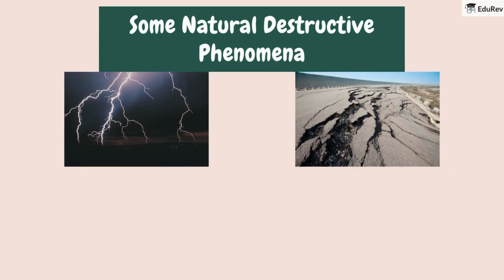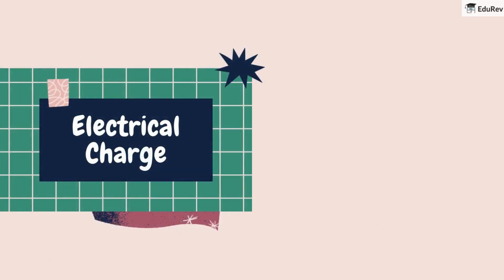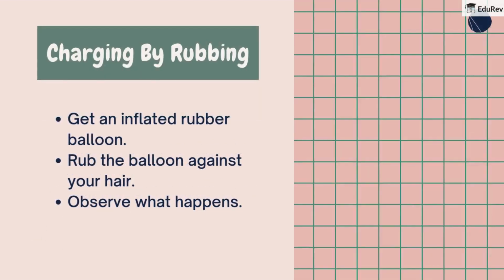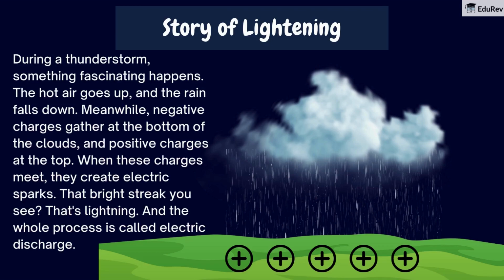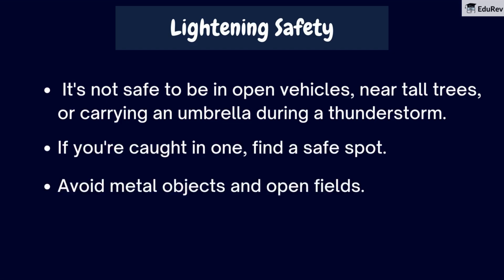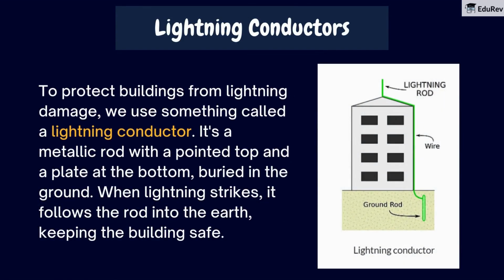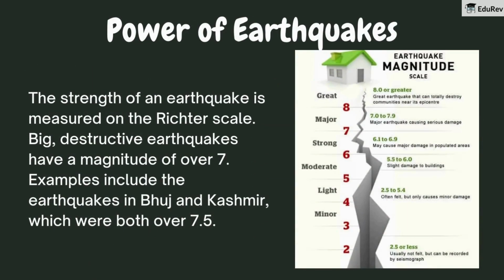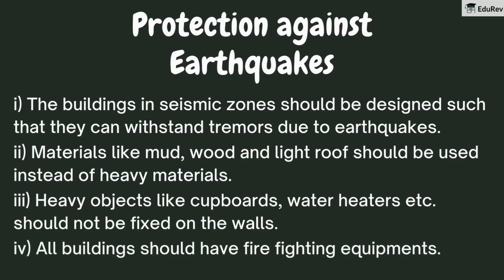Quick Revision: Some Natural Phenomena